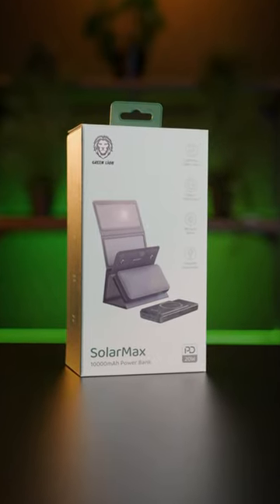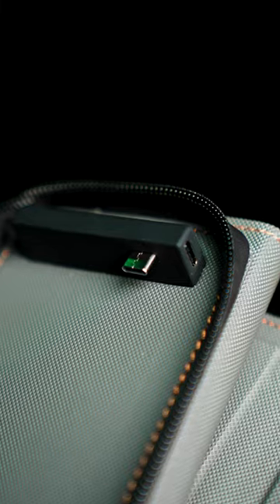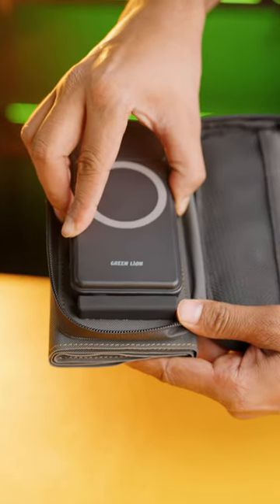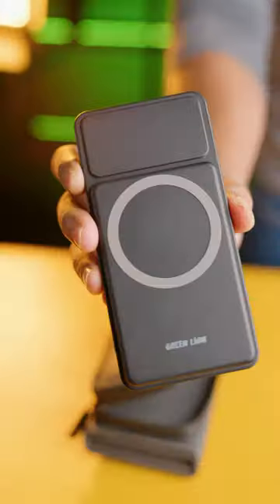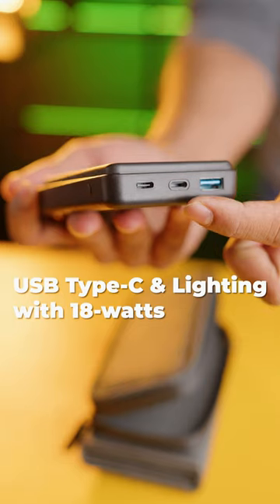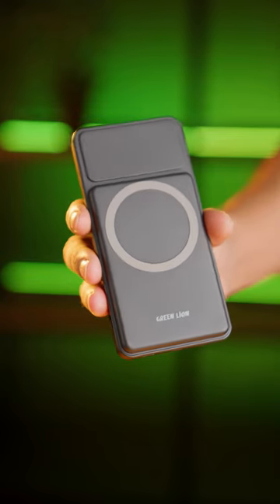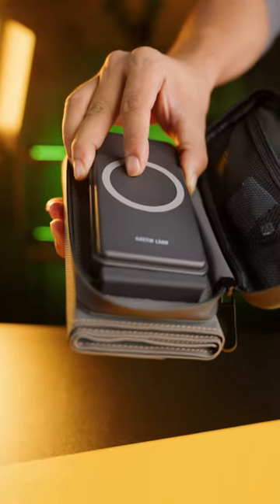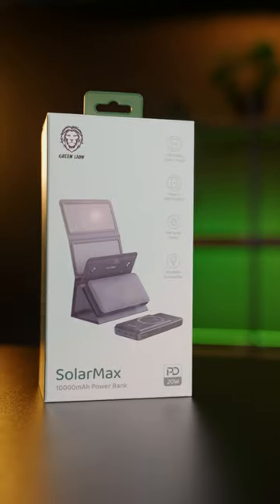Green Lion Solar Max 10000mAh Power Bank - GNSLRM10KPBBK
-Lightning & Type-C Input
-MagSafe Compatible
-Type-C USB Output
-Strong Magnetism
-9W Solar Panel
-Fast Charging
-Recycle Power
-Storage Bag
-Weight: 269g
Size:141.9x70.2x20mm
-Input:Type C 5V/3A, 9V/2A, 12V/1.5A
            Lightning 5V/2A, 9V/2A
-Output:Type C 5V/3A, 9V/2.22A, 12V/1.67A
                USB 5V/3A, 9V/2A, 12V/1.5A"